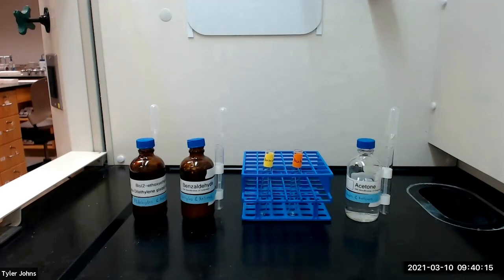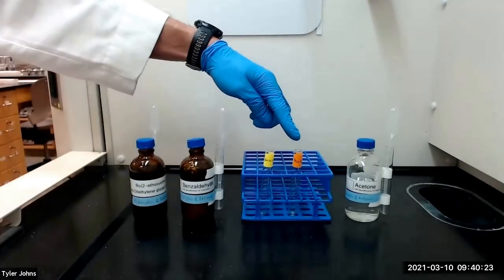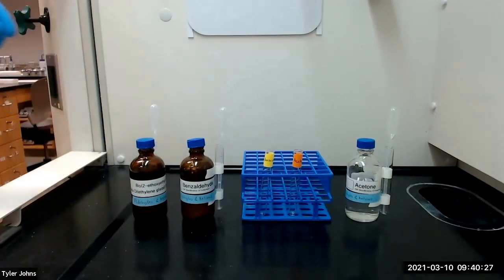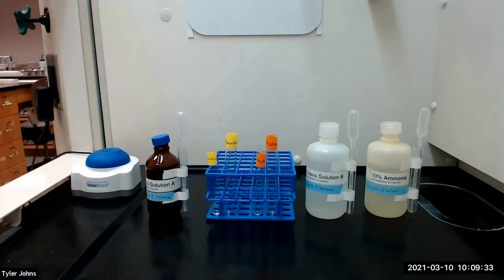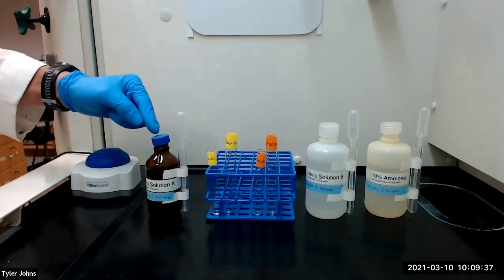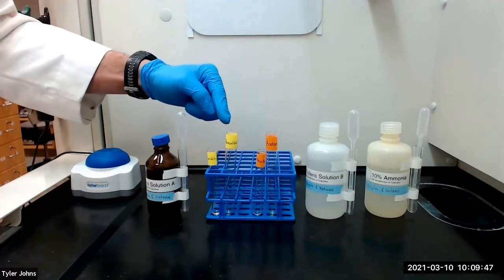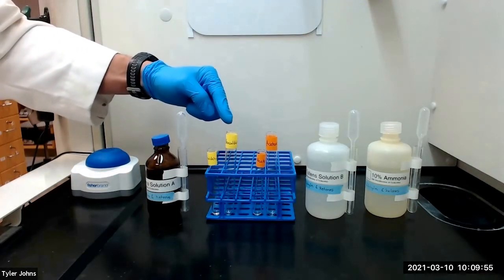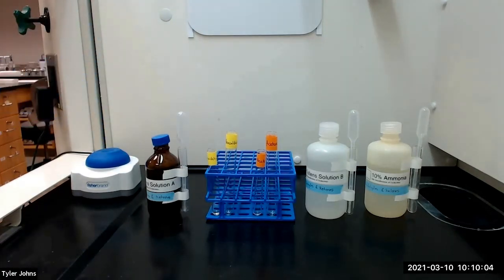Tollens Test for Aldehydes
In this experiment, we will review the Tollens Test.  The Tollens Test allows us to differentiate between aldehydes and ketones.